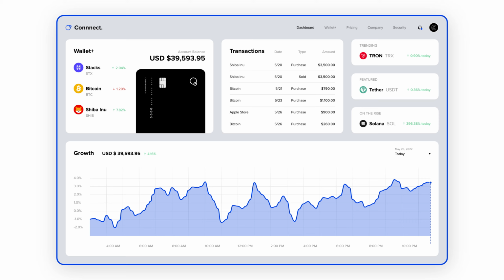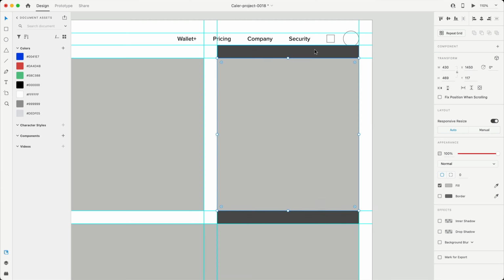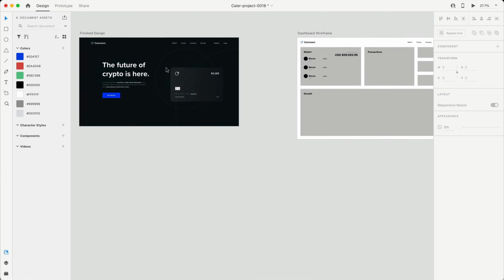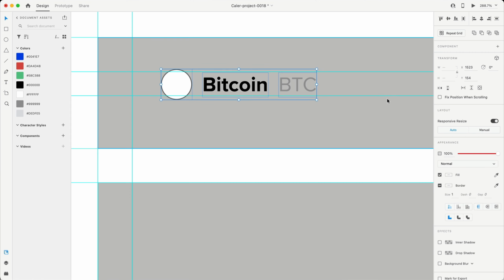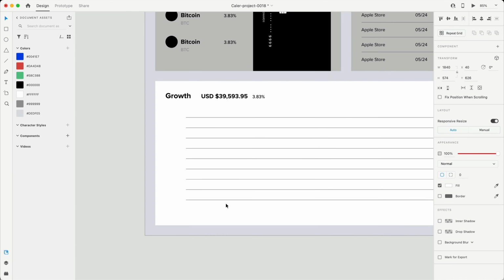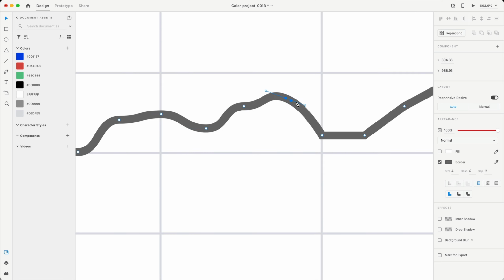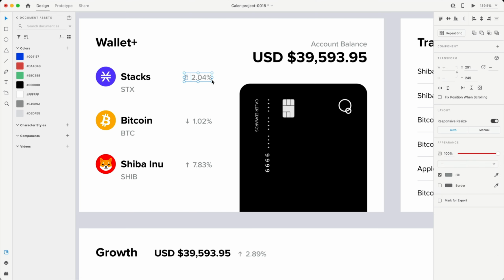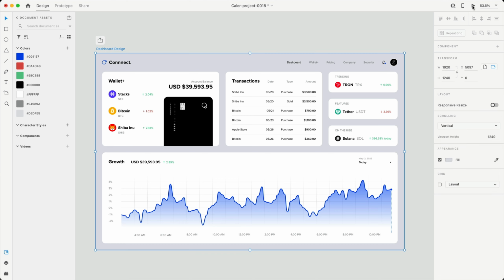Adobe XD Crypto Dashboard Design - Tutorial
Create a crypto dashboard design using Adobe XD.

In this video we will design a crypto dashboard completed with a detailed view of a users account balance, transactions and a line graph of the users account growth.